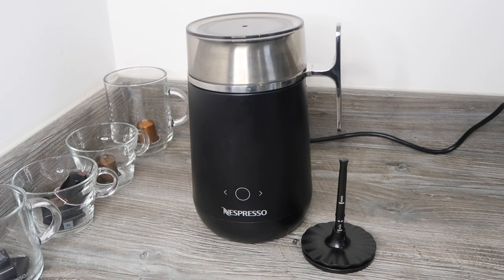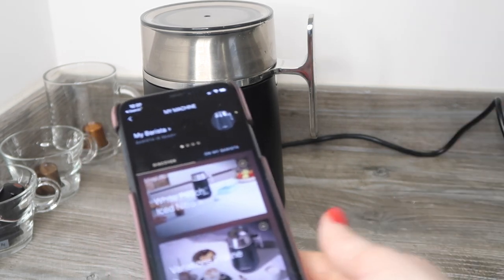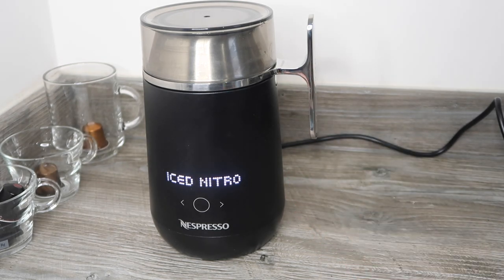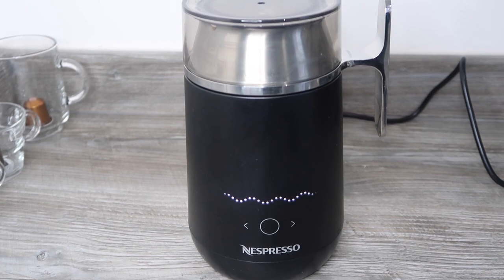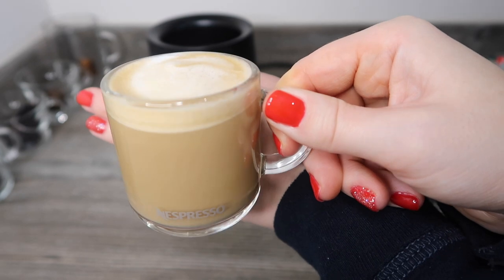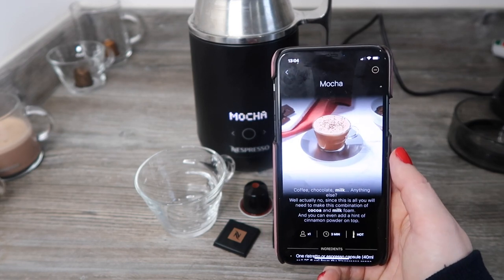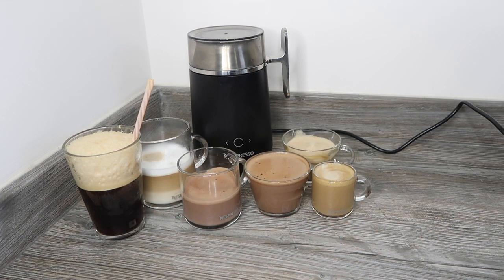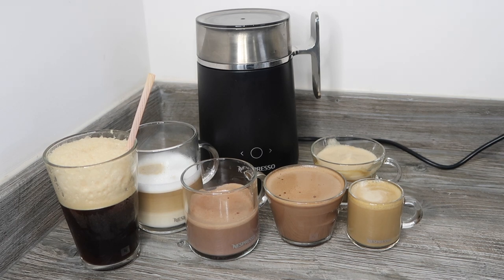Nespresso Barista Milk Frother In Depth Review HD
~ NOW IN HD ~

The original video I uploaded was in SD - here's the HD version!

In this video I cover how to clean the machine, we make 6 of the recipes and much more!

☕️Capsule/Chocolate used in recipes;
Iced Nitro (Palermo Kazaar)
Cortado (Cocoa Truffle)
Hot Chocolate (Chocolate squares)
Mocha (Ristretto Italiano)
Cappuccino (Corto)
Latte Macchiato (Genova Livanto)

Tech Specifications/ Cups Used & Coffee's Used;
Technical specifications for NESPRESSO Barista
* Weight: 1.7 Kilogram
* Height: 20.9 Centimeter
* Power rating (in watts): 600 Watt
* Dimensions(WxDxH)(cm): 15.4x12.5
* Cable Length: 80 Centimeter

Cups Used in video;
Iced Nitro - Recipe Glass
Cortado - Vertuo Espresso Cup
Hot Chocolate - Vertuo Gran Lungo Cup
Mocha -  View Cappuccino Cup
Cappuccino - View Cappuccino Cup
Latte Macchiato - Vertuo Mug

Money off Things:
🛒 £5 Off Degustabox ➡️ 🎁 Code - 7WV7I

🚨 £25 Ocado gift pack of your choice when you sign up with this link ⬇️

❤️ 1st Glossybox for £11 & FREE Delivery - Use Code CRYSTAL-R69

🎁 £5 off your 1st Look Fantastic order of £25 ➡️ Use Code CRYSTAL-R57